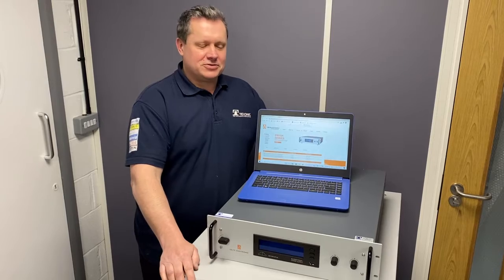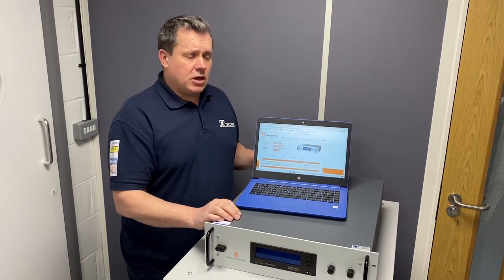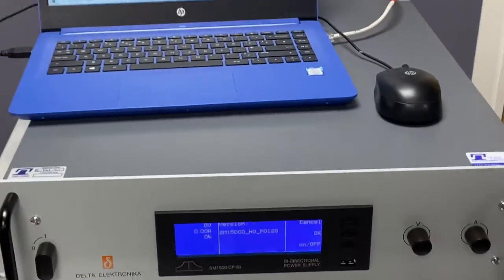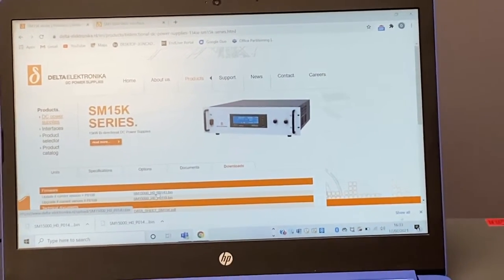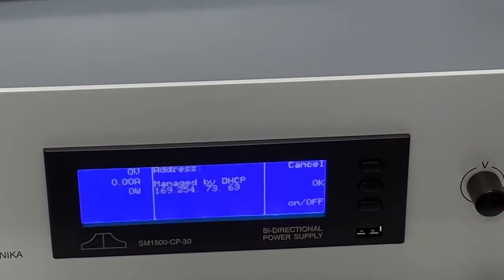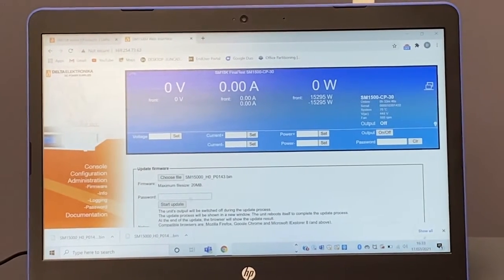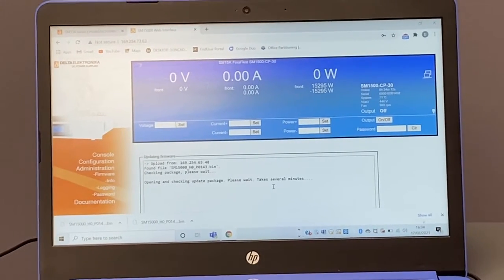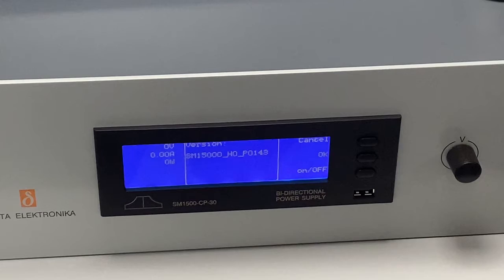Delta Elektronika SM15K Firmware Upgrade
In this video we show you how to perform a Firmware Upgrade on a Delta Elektronika SM15K Series Regenerative Bi-Directional Sink / Source DC Power Supply.